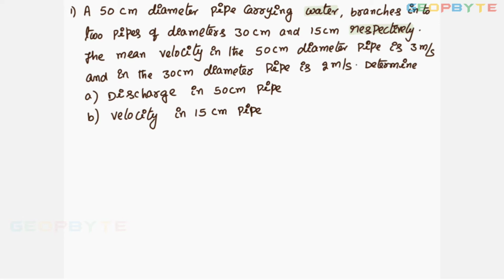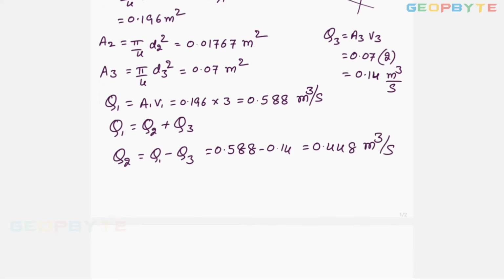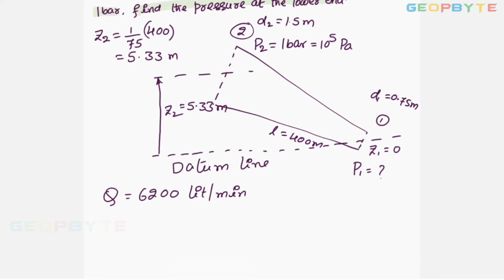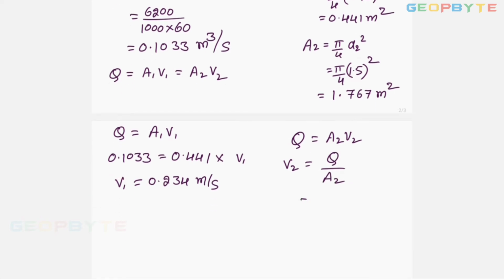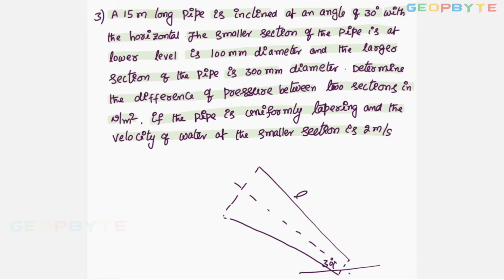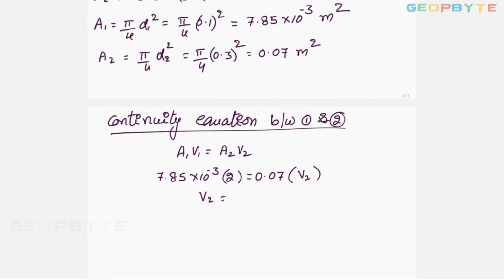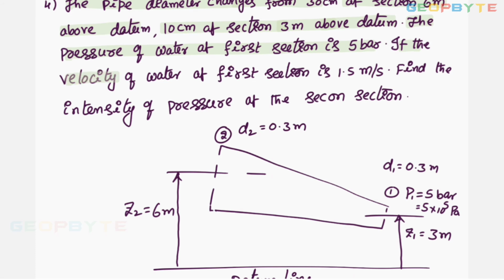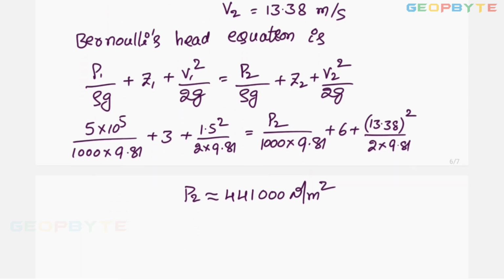Problems | Fluid Mechanics | FM | Diploma | Mech | Civil | GeopByte | Part 4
Timestamps:

00:00 Intro

33:00 Outro